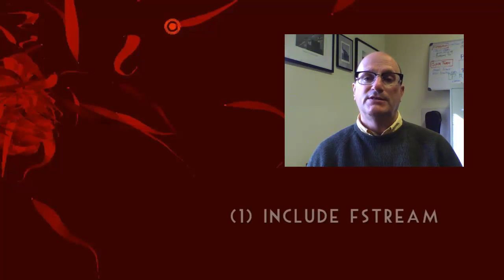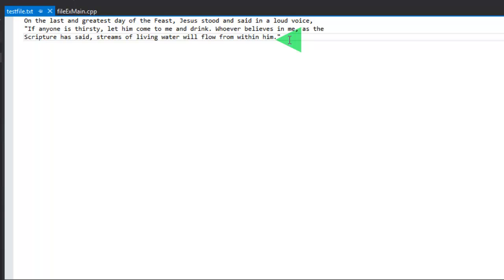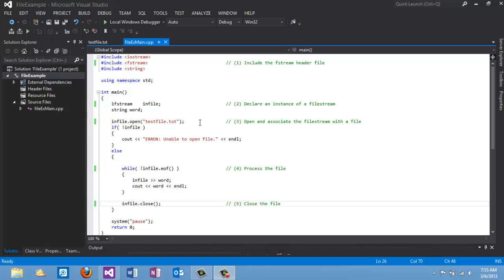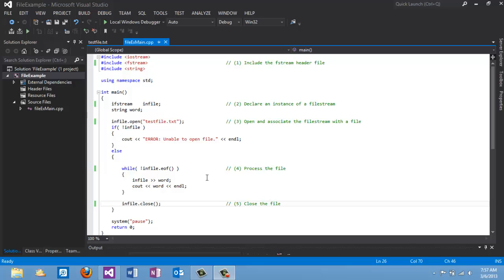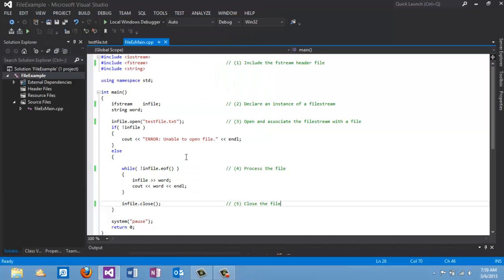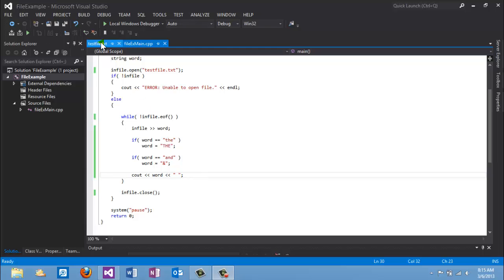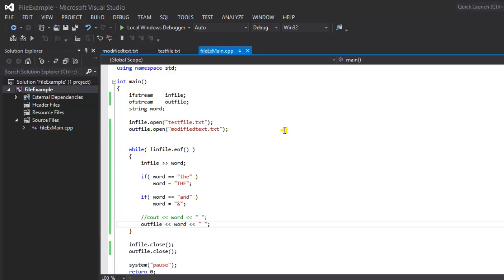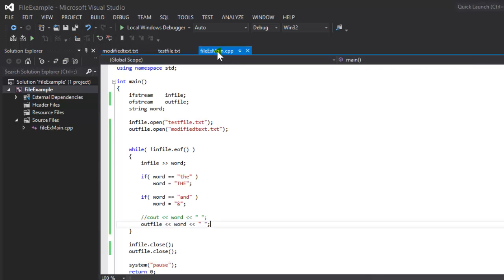C++ Text File Handling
A primer on how to read and write text files in C++